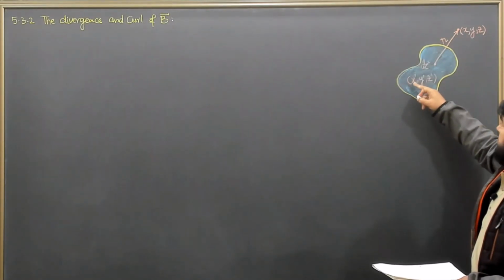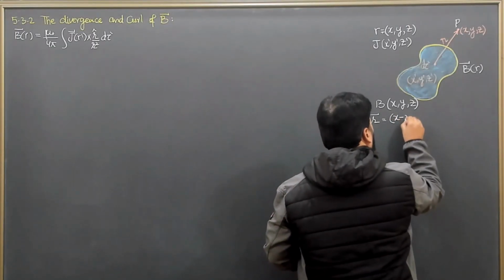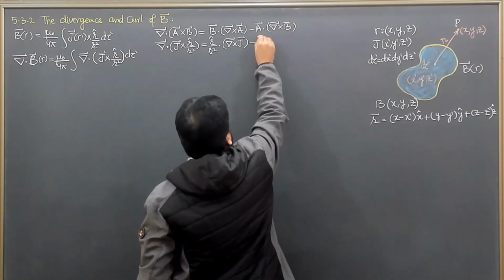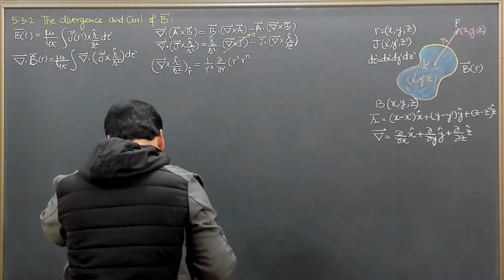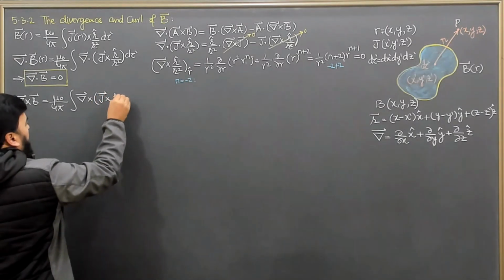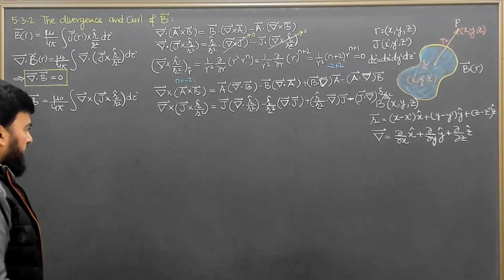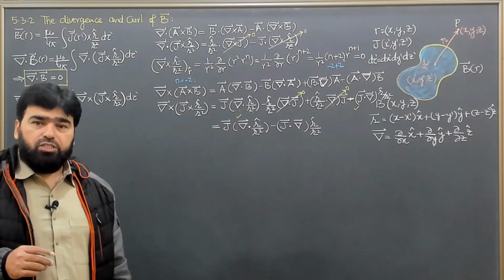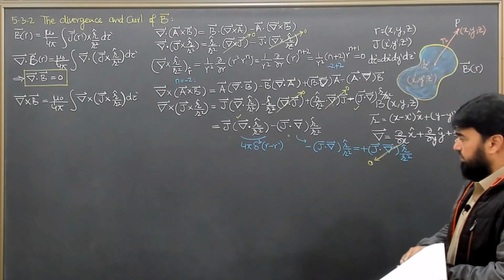L47.1 Divergence & Curl of the Magnetic Field | ∇·B = 0 and ∇×B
Study Divergence & Curl of the Magnetic Field — ∇·B = 0 and ∇×B in this Introduction to Electrodynamics lecture.
This lecture covers section 5.3.2 overview, arbitrary current distribution setup, primed vs unprimed coordinates, and applying divergence to magnetic field.

0:00 – Section 5.3.2 Overview
0:45 – Arbitrary Current Distribution Setup
2:30 – Primed vs Unprimed Coordinates
3:50 – Applying Divergence to Magnetic Field
5:10 – Vector Identity: ∇·(A×B)
8:10 – Evaluating ∇×(r / r²)
9:50 – Proof That ∇·B = 0
10:40 – Starting the Curl of B
12:20 – Curl Vector Identity Explained
14:40 – Singular Behavior at r = 0
16:10 – Dirac Delta Function Result

In this advanced electrodynamics lecture, we rigorously derive the divergence and curl of the magnetic field starting from the general magnetic field expression for an arbitrary current distribution.
We begin with the most general case, considering a volume current density defined in primed coordinates and carefully distinguish between source coordinates (x′, y′, z′) and field coordinates (x, y, z). Using this formalism, we explicitly evaluate:
• Why the divergence of the magnetic field is zero (∇·B = 0)
• How the curl of the magnetic field leads to Ampère’s Law
The lecture emphasizes the correct use of vector identities, including:
• Divergence of a cross product
• Curl of a cross product
• Coordinate dependence of differential operators
We carefully show why certain terms vanish due to coordinate independence and how singular behavior at r = 0 requires the use of the Dirac delta function, leading to the identity:

This result is then used to rigorously evaluate the curl of B, ultimately connecting the field behavior to the current density J, laying the foundation for Maxwell’s equations in magnetostatics.

• Divergence of magnetic field (∇·B = 0)
• Curl of magnetic field (∇×B)
• Arbitrary current distributions
• Primed vs unprimed coordinates
• Vector calculus identities in EM
• Dirac delta function in electrodynamics
• Magnetostatics foundations
• Physical meaning of μ₀
• Mathematical structure of Maxwell’s equations
🎯 Who this lecture is for
• Undergraduate & MSc Physics students
• Engineering Physics & Electrical Engineering students
• Electrodynamics / EM Theory courses
• Students preparing for GATE, GRE Physics, JAM
• Anyone seeking conceptual + mathematical clarity, not memorization